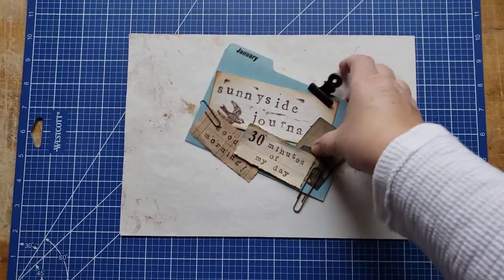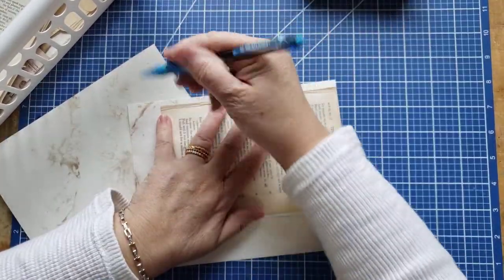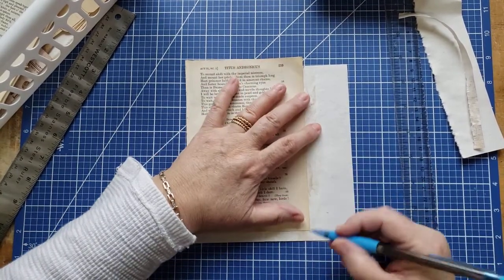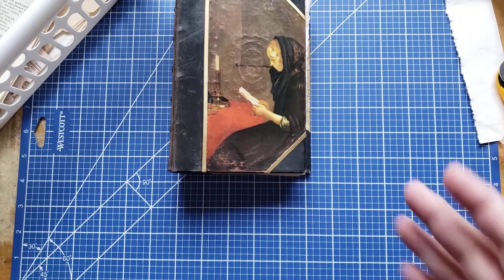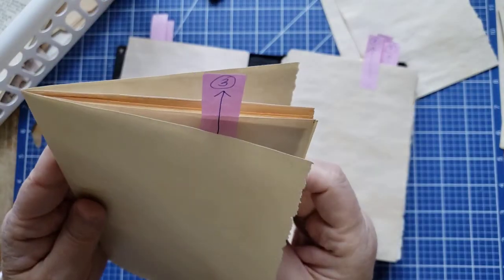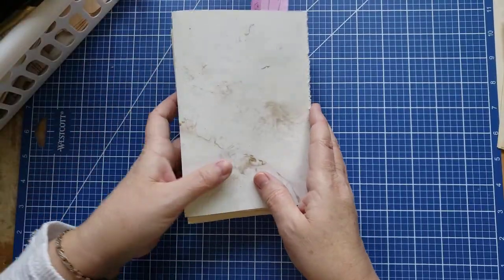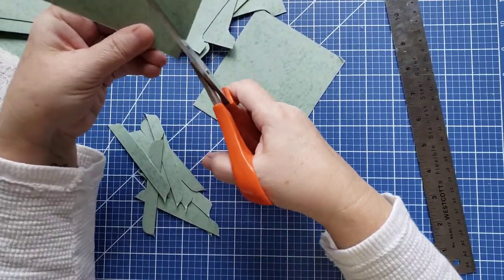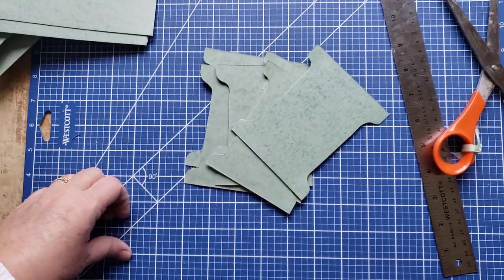☕😀👍 30 minutes of my day -- Happy Friday!